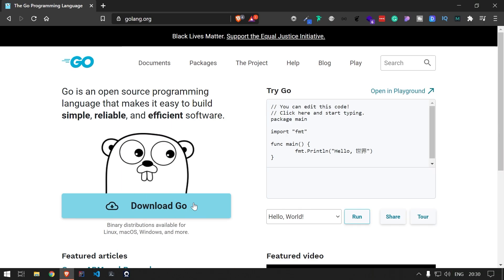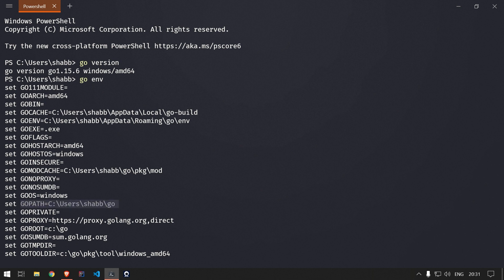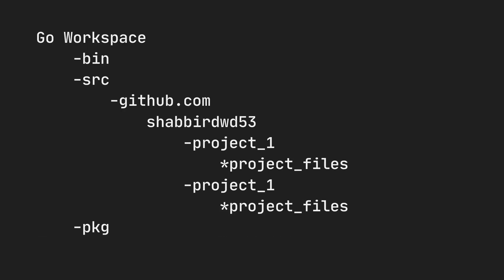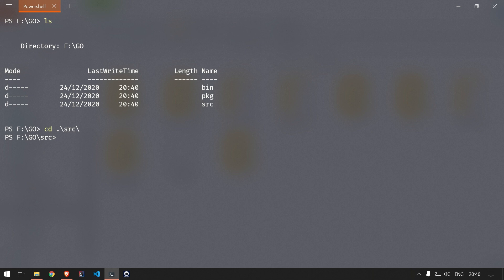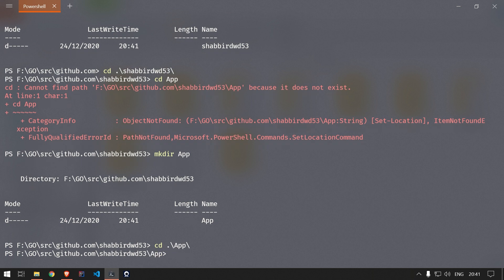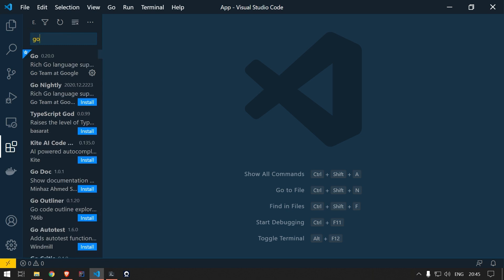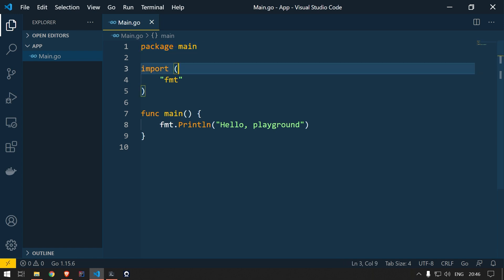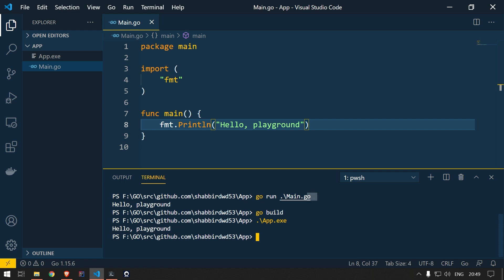Installing Golang and Workspace Setup — Golang Zero to Hero Full Course [02]